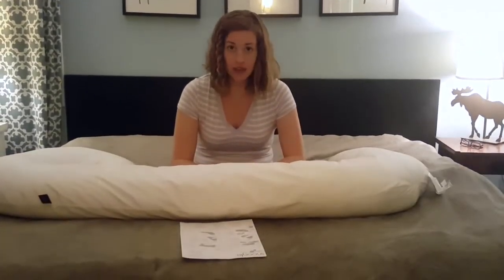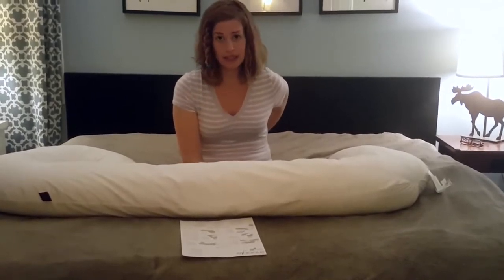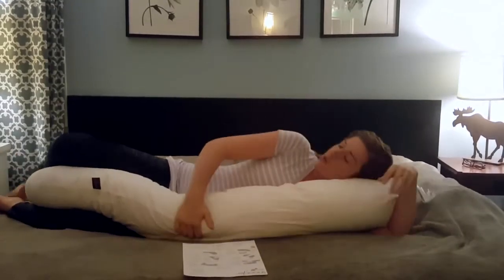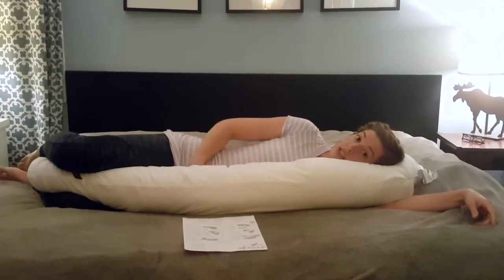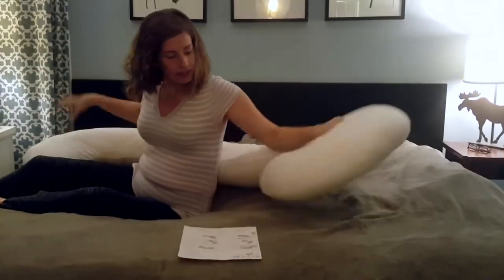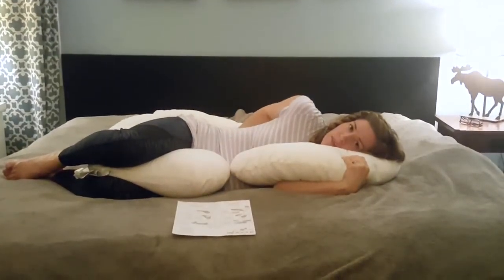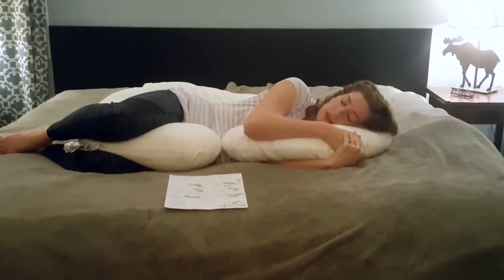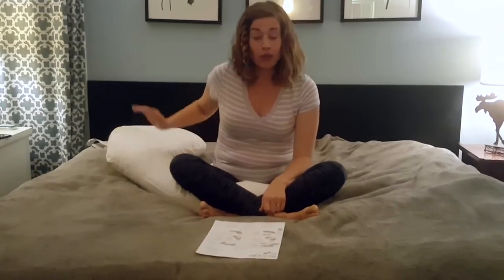The Best Pregnancy Pillow Ever!!!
Pregnancy; One of the most beautifully uncomfortable situations to be in for both partners, specially for the Mother. Guys let’s face it, we just can’t snuggle and make her feel better, and it’s extremely uncomfortable for her towards the end. Ladies, here is the answer to your tossing and turning in the middle of night and the itchy crawly feeling you get when you just can not get comfortable for the life of you. This is the pillow for you!!

·       100% cotton

·       Similar Design to the Queen Rose Pillow

·       PREMIUM FILLING MATERIAL: High density and extra soft, this unique Bionic Polyethylene filling without smelling provides comfort for side sleeping and retains fluffiness for better performance and longer use.

·       PILLOW PLEASURE: Allergenic, comfort and support is now available with uniquely designed to follow the natural shape of the pregnancy mom, and big "U" shaped maternity support pillow for sleeping and feeding.

·       MULTI FUNCTIONAL: This maternity body pillow creates a belly support position for sleeping, reading, nursing, watching TV, and breastfeeding. The full body contour of this pillow provides a painless and sound sleep. A favorite for expecting mothers and people suffering from hip or back pain, fibromyalgia, sciatica, poor posture, athletes, people in physical therapy or recovering from an injury, and anyone looking to get better sleep.

WE PAY SHIPPING COST ON ALL ORDERS